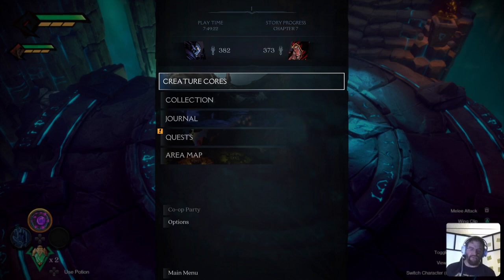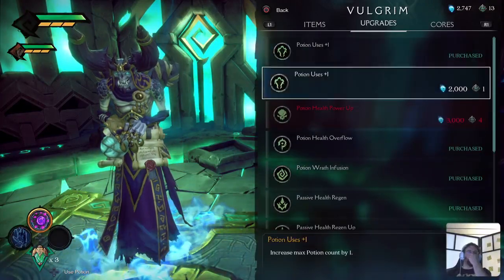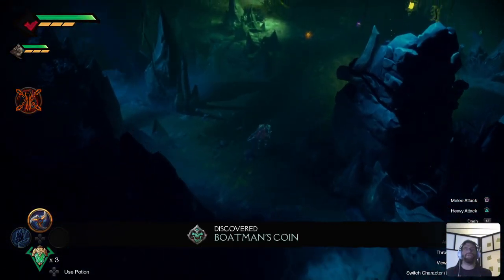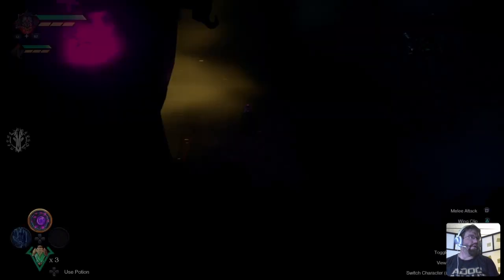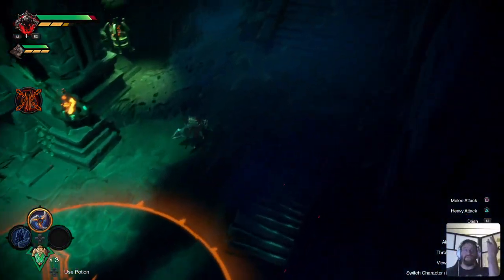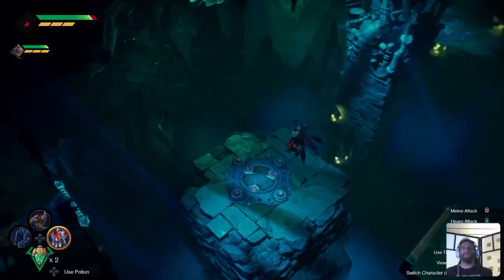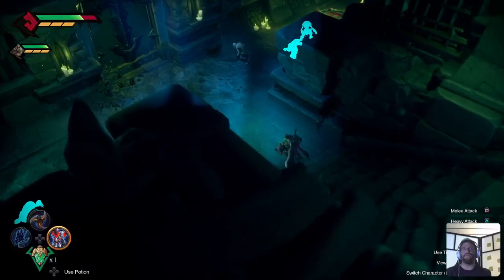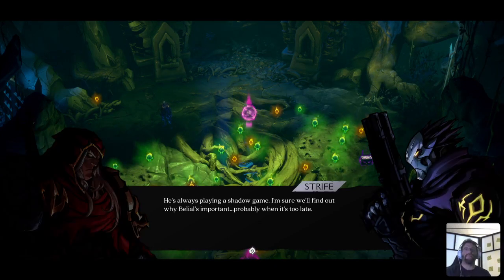ARE YOU NOT ENTERTAINED! (sound alerts disabled)